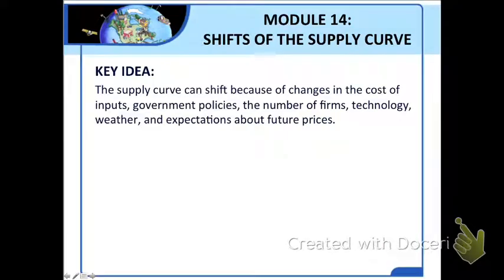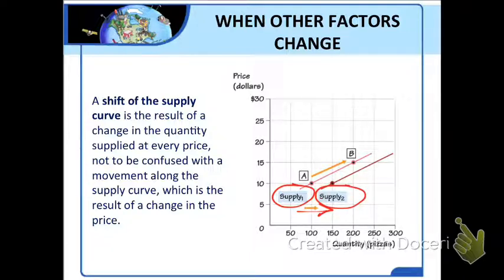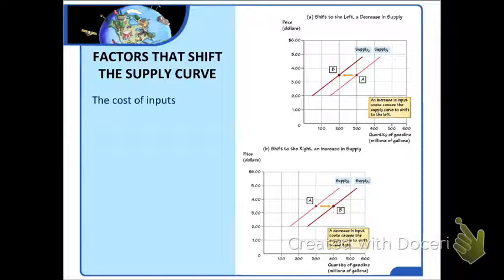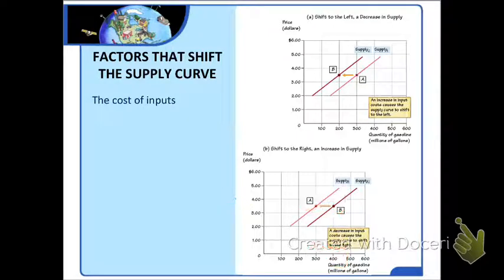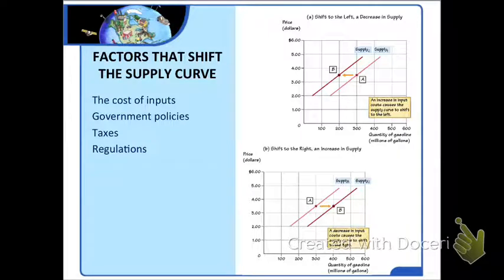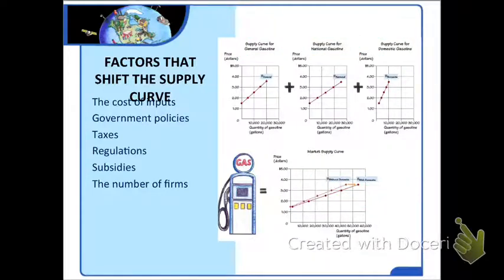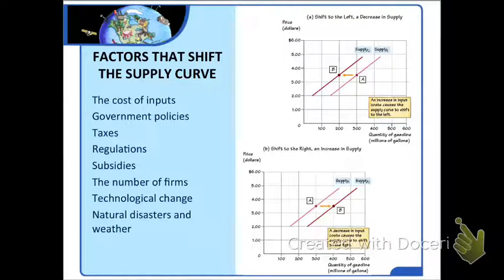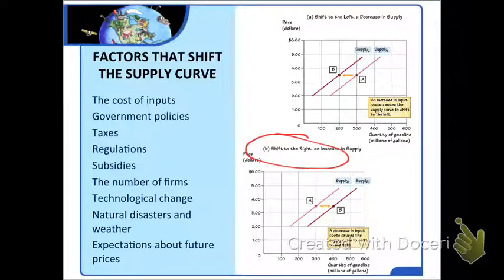Module 14 - Shifts of the Supply Curve